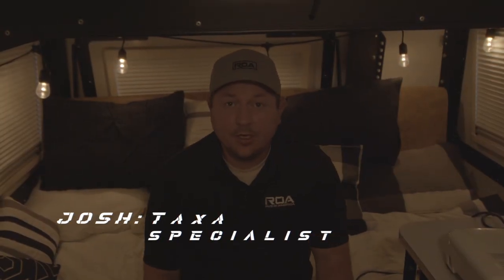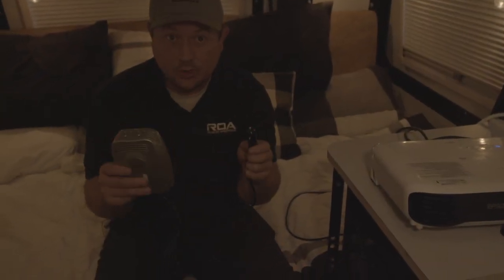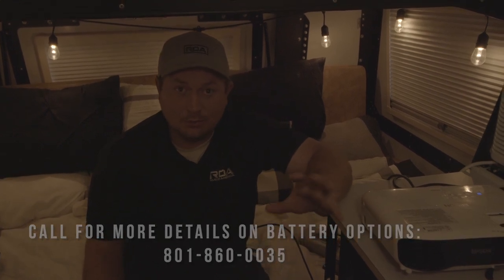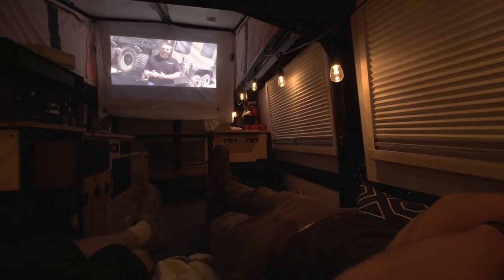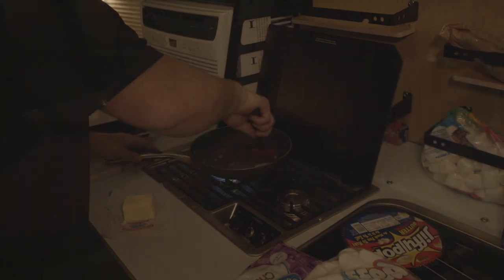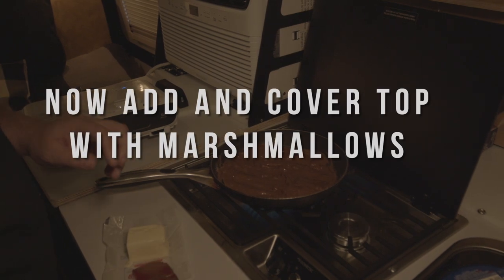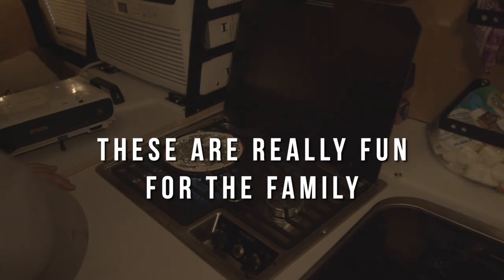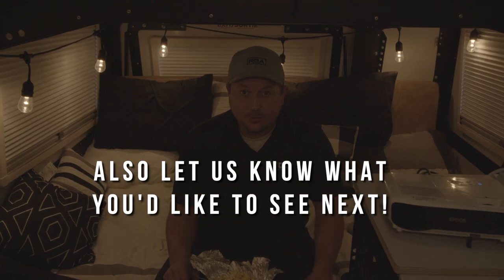TAXA MOVIE NIGHT THEATRE & SNACKS- 80in Projector screen!!! ROA (2021)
If you want to turn your TAXA trailer into a mobile theatre giving you endless opportunities to watch your favorite movies then follow along as Josh shows us how and shares some fun and easy recipes!  Make smore dip and popcorn easily inside your RV or off-road trailer and see our easy 80in projector screen.